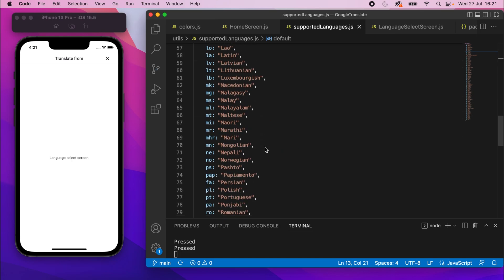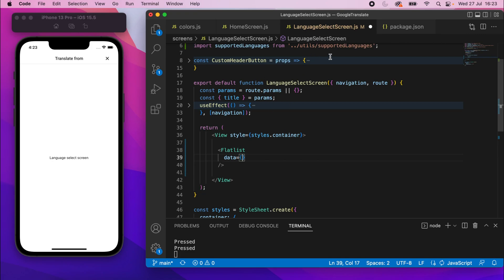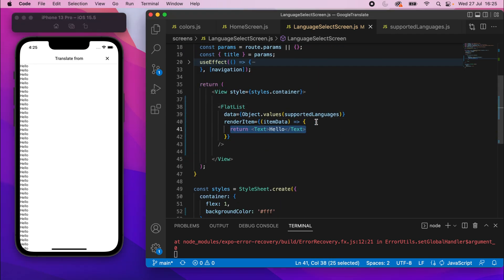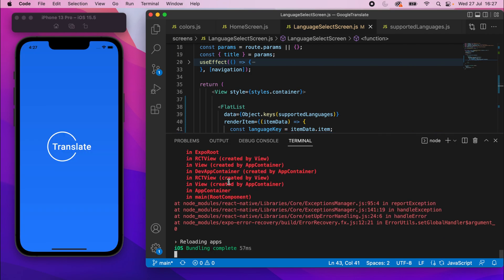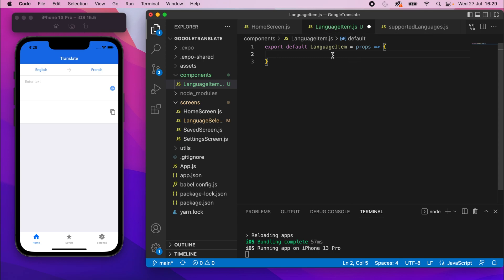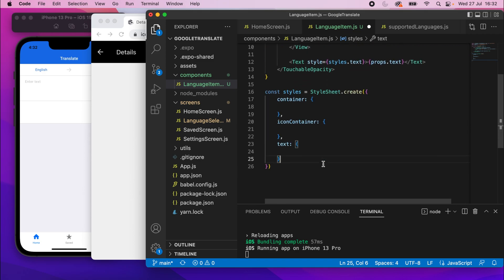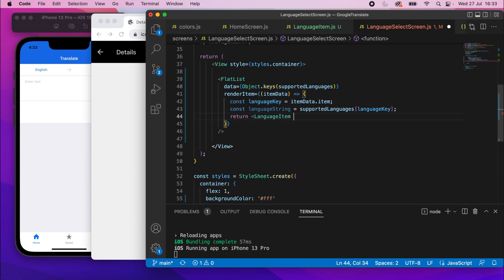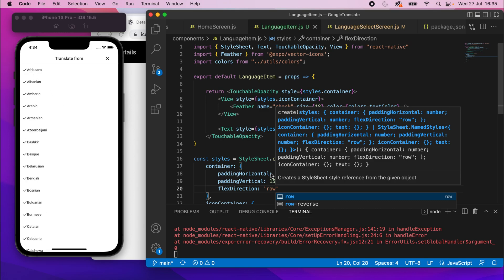Google Translate Clone - React Native Tutorial | Part 13